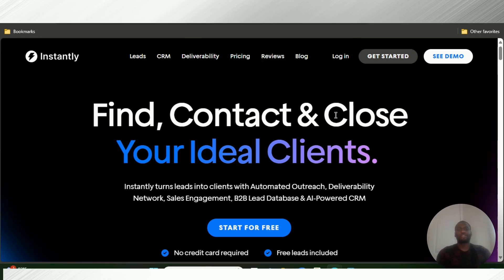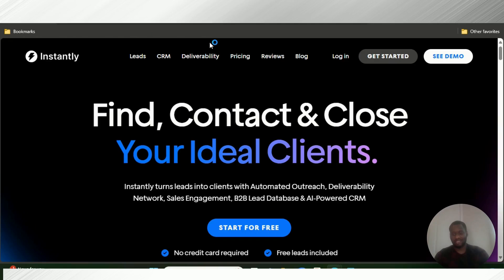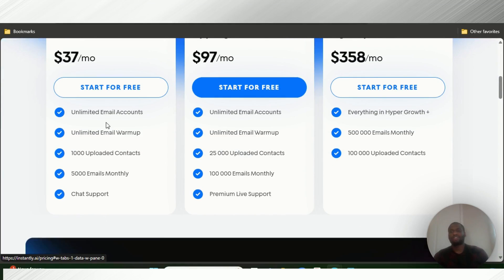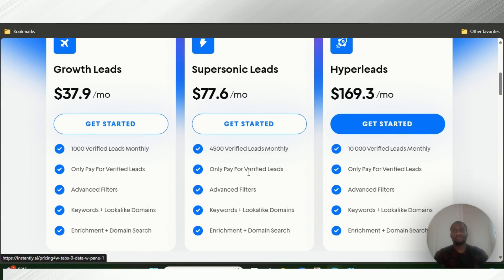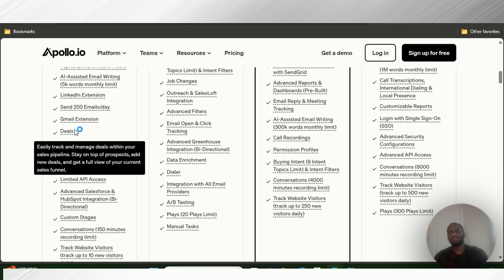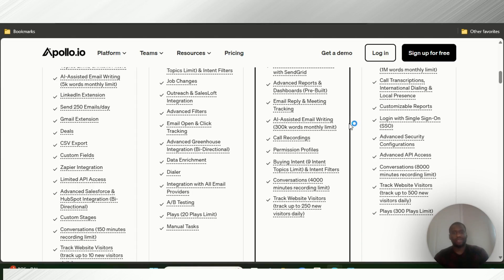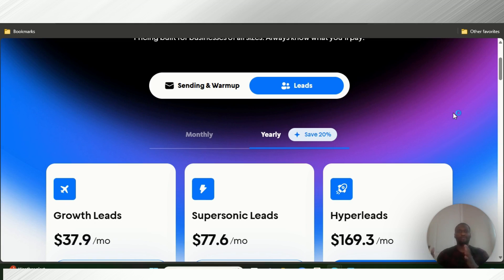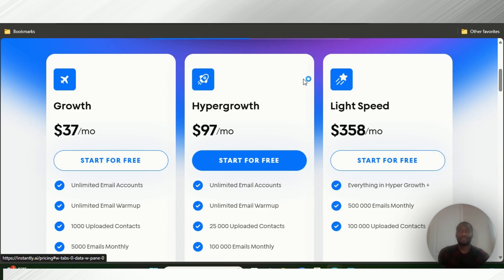Instantly AI vs Apollo: Which Cold Email Software Reigns Supreme?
🟥Get Early Access to the Best AI Tools Before Everyone Else

In today's video, we're diving deep into the world of cold email software by comparing two of the top contenders: Instantly AI and Apollo. By the end of this video, you'll have a clear understanding of the strengths and weaknesses of each platform, and which one might be the best fit for your business.

Here's what I'll cover:

- Introduction to Instantly AI: Discover how this email outreach automation platform can scale your campaigns with unlimited email-sending accounts and the largest warm-up pool in the market.
- Introduction to Apollo: Learn about this unique platform that combines sales intelligence and email marketing, allowing you to research and contact prospects seamlessly.
- Feature Comparison: We’ll break down lead generation, email campaigns, and analytics features to see which tool excels where.
- Pricing Plans: Detailed insights into the subscription plans for both Instantly AI and Apollo, including cost-saving annual billing options.
- Pros and Cons: Understand the advantages and drawbacks of each software to help you make an informed decision.

By the end of this video, you’ll know which tool suits your business needs better. If you're still unsure, we recommend trying out their free trials to see which one works best for you.